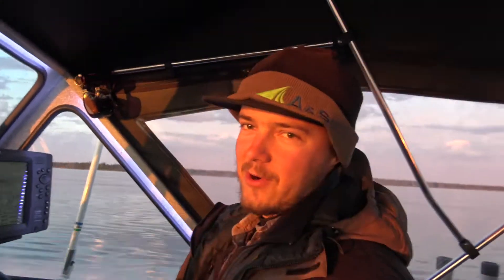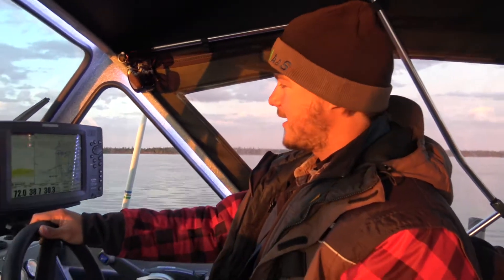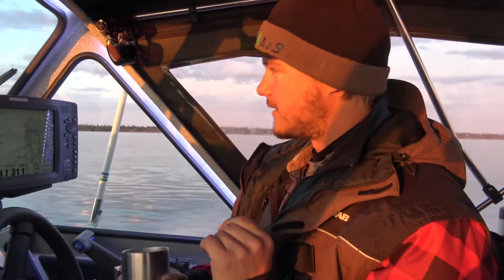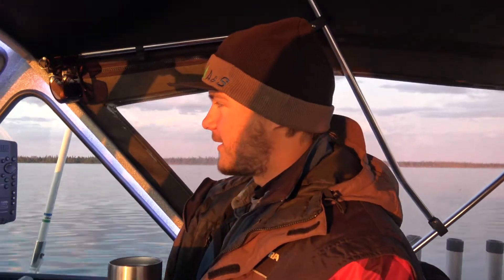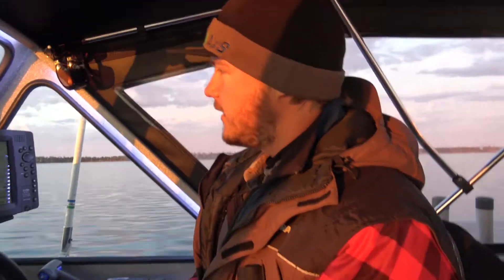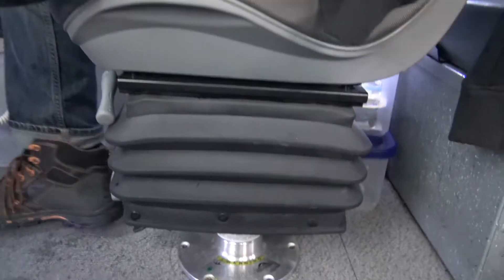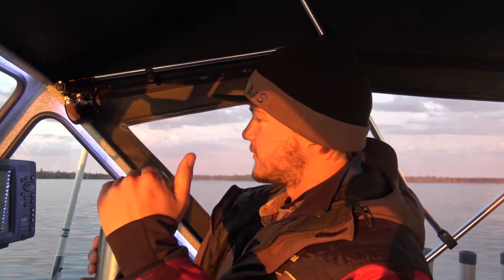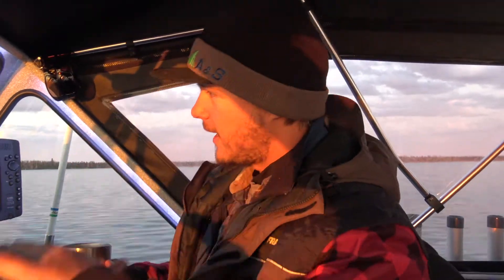Smooth Moves Suspension Boat Seats Review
Smooth Moves Seats absorb the shock of pounding waves instead of your lower back making them a very good investment for the serious angler that spends long hours on the water, even when conditions get rough. It's a no brainer to add this product to your fishing rig--you'll never regret it!

As a professional angler, I can't say enough about the Smooth Moves shock absorbing technology. for more information about their great products!